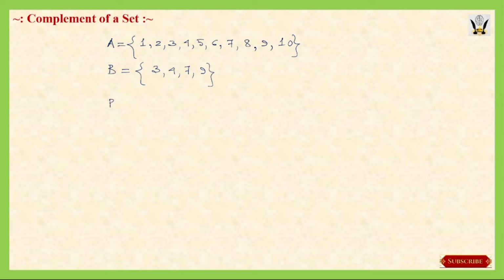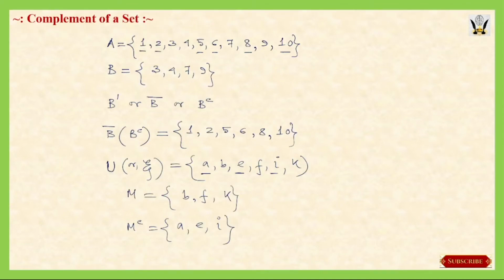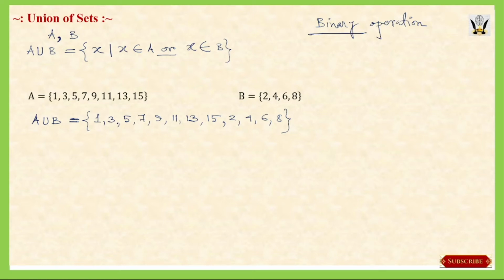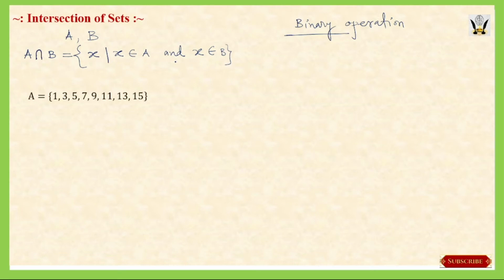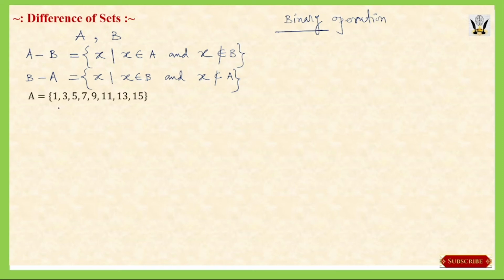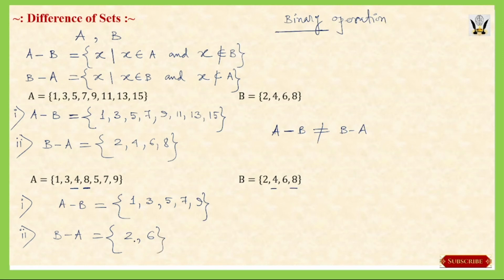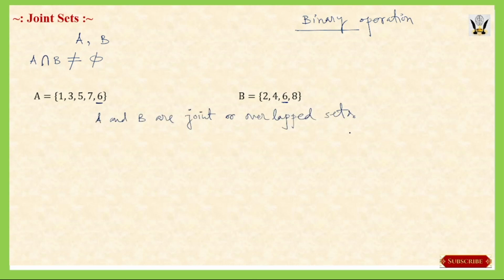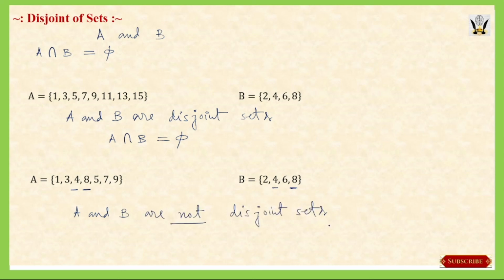Operations of Sets | Set Theory and Venn Diagrams (Lec2) | Class 8 Math | Kagaz Kalam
In this video, different operations of sets have been discussed with examples. Complement of a set. Union operation of sets. Intersection operation of sets. Difference of sets. Joint or overlapped sets. Disjoint or non-overlapped sets. Set operations in one shot. Set theory for class 8 ICSE.